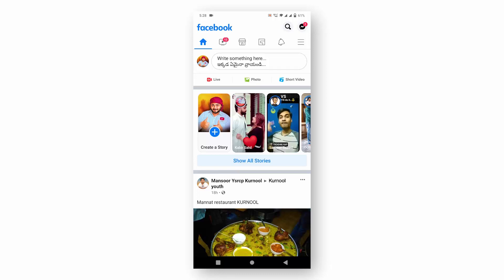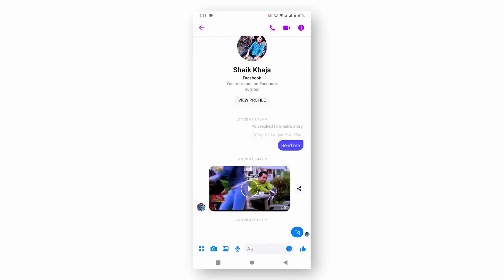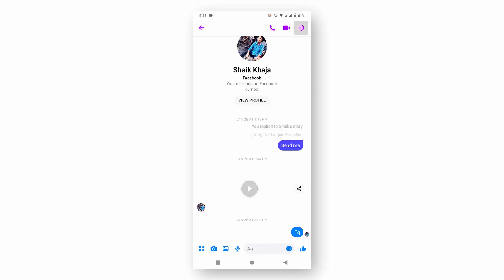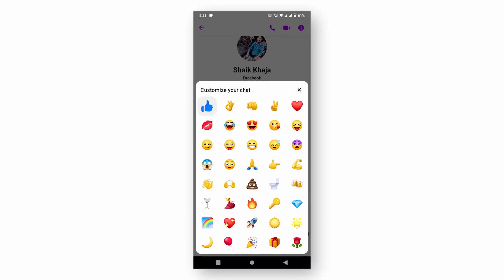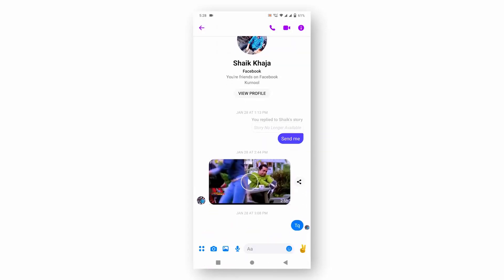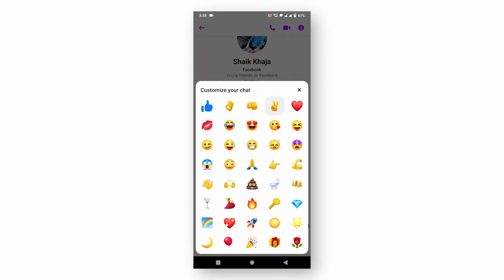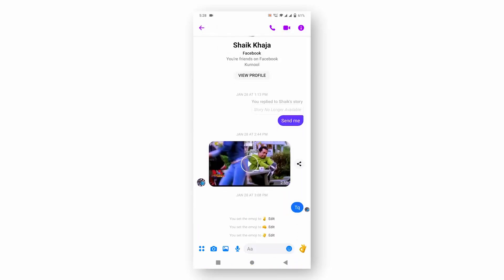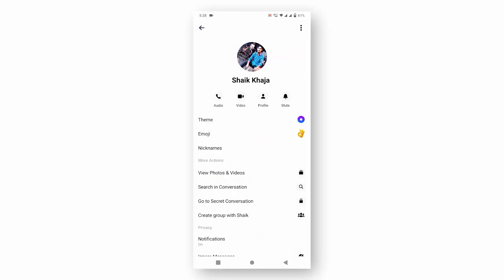How To change default emoji in Facebook messenger